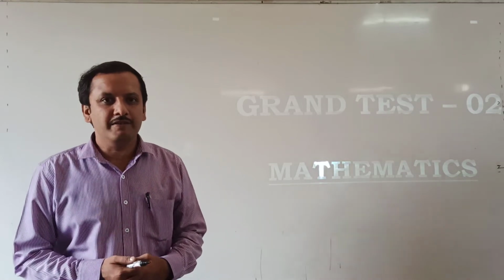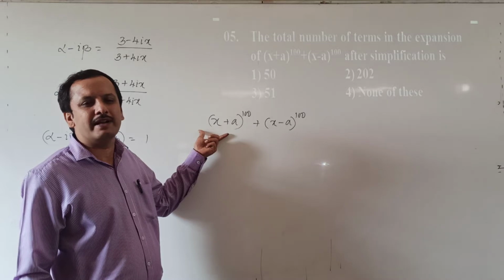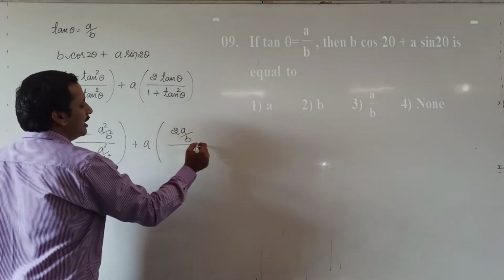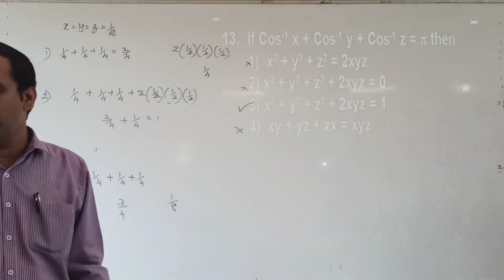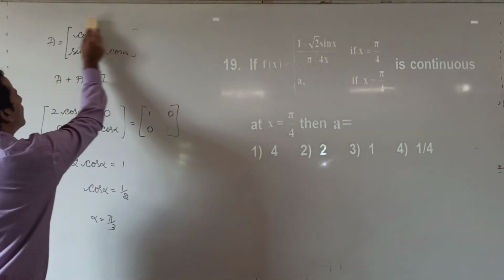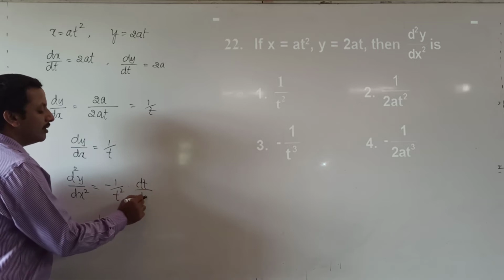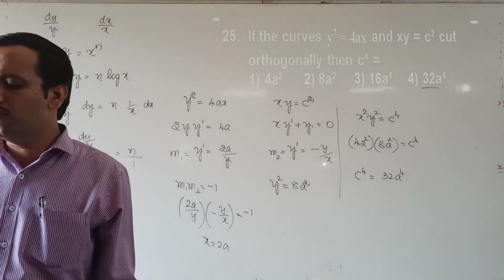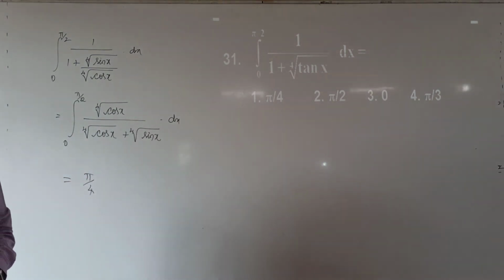CET GT -02 | MATHEMATICS | DISCUSSION 01 | BY SUMANTH SIR